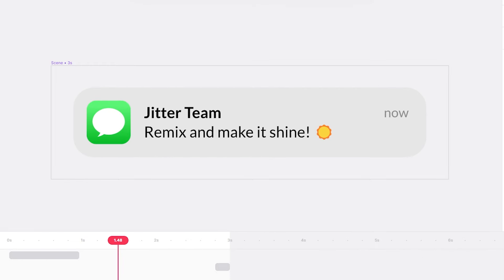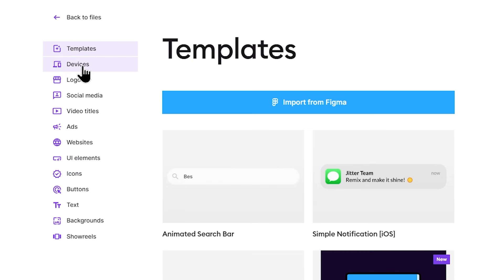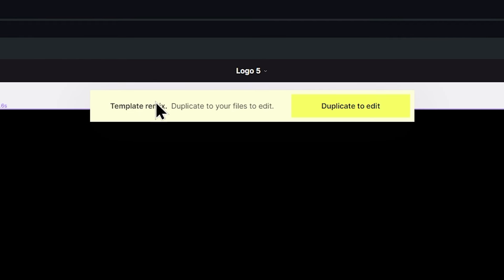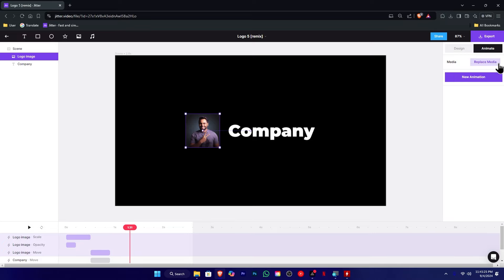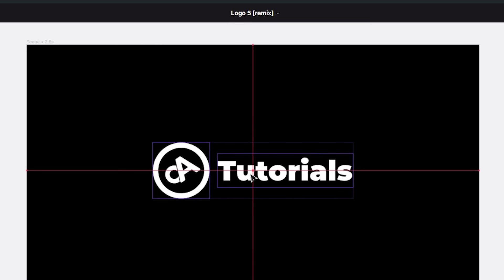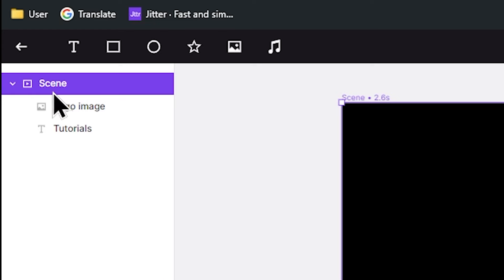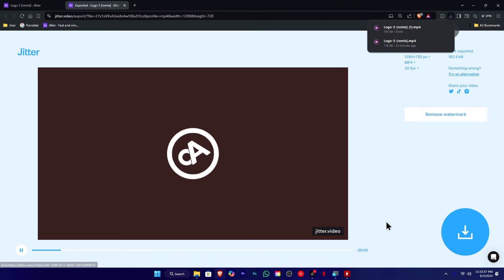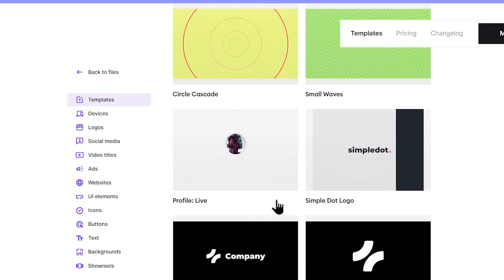Free Motion Graphics For YouTube Creators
WORKSTATION
Ryzen 5600x
RTX 3050
32 GB Ram
512 SSD + 2TB HDD + 6TB
Display - Dell 24inch

Free Motion Graphics, YouTube Creator Tools, YouTube Intro Templates, YouTube Outro Templates, Animated Text, Motion Design for YouTube, Jitter.video, Free Video Editing Software